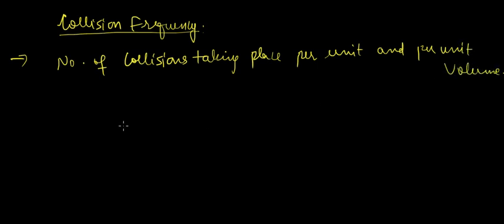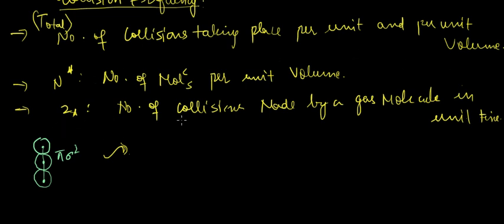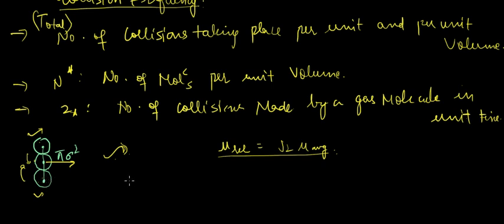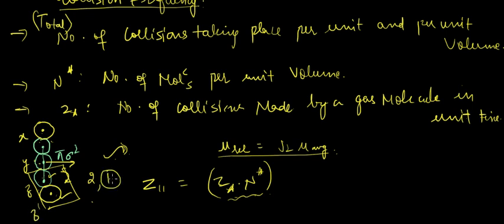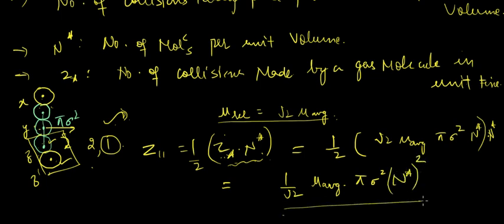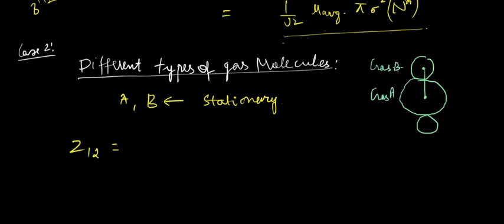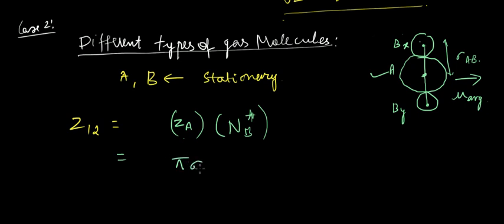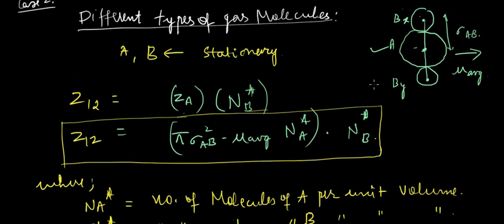168. Collision Frequency